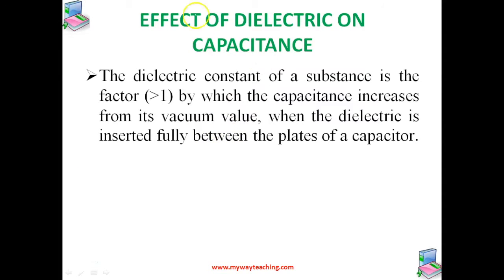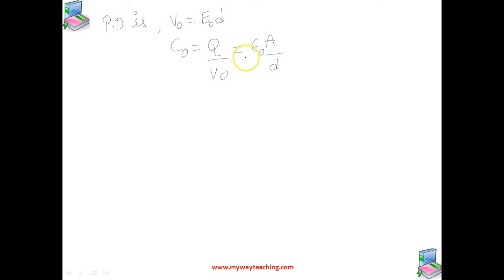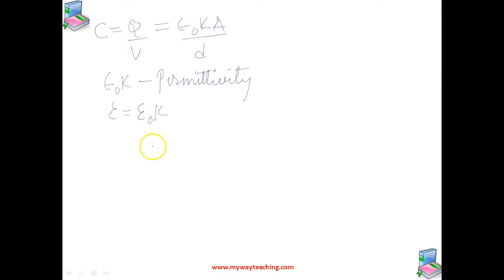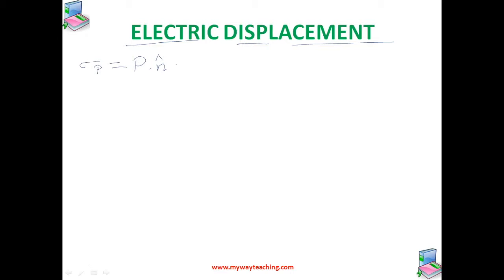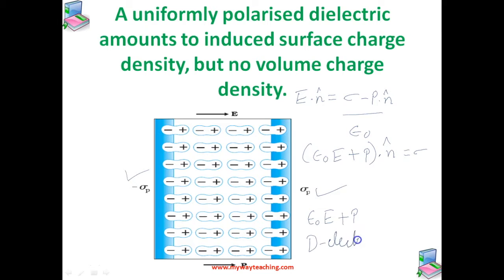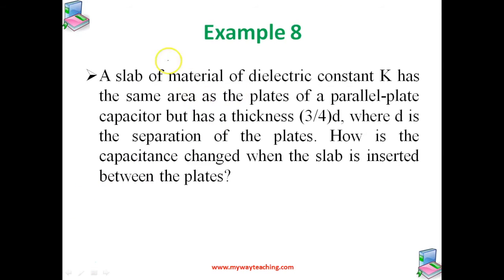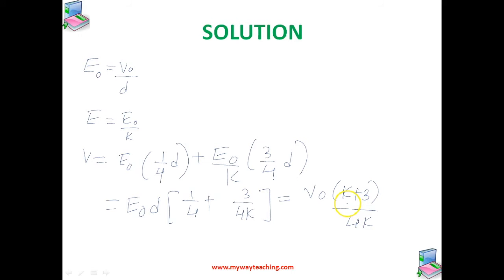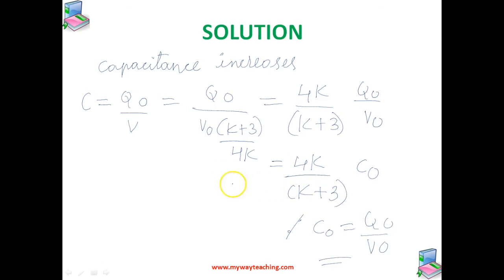Physics Class 12 Chapter 2 Part 10|ELECTROSTATIC POTENTIAL AND CAPACITANCE